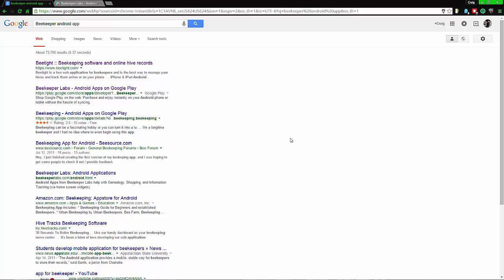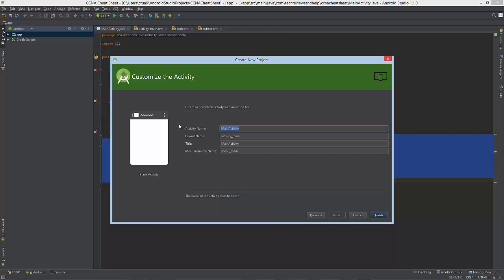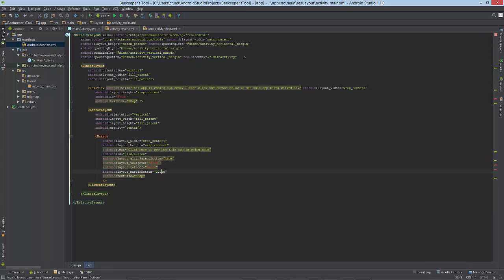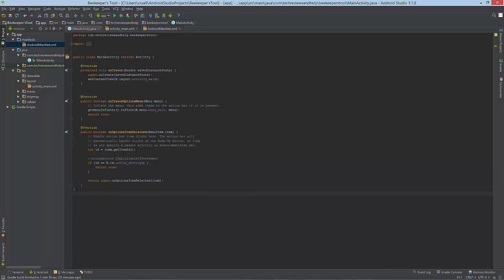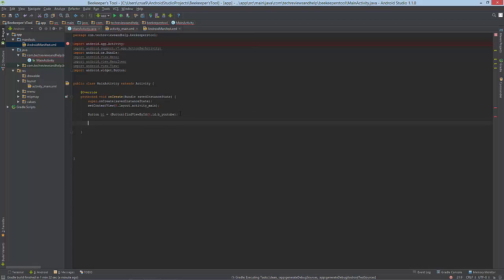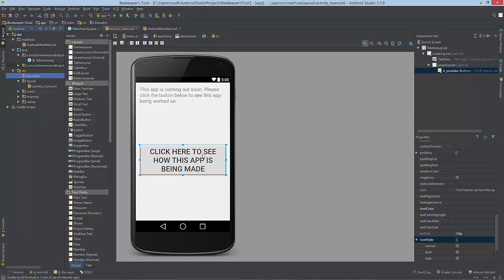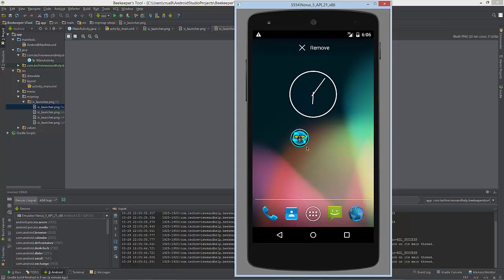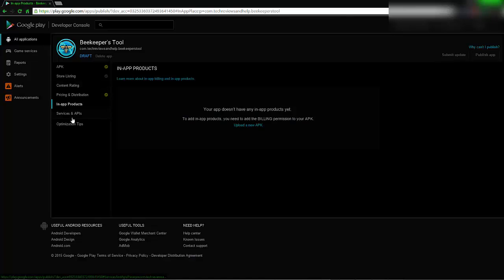Beekeepers Tool app coding